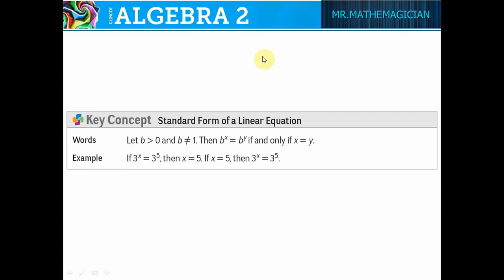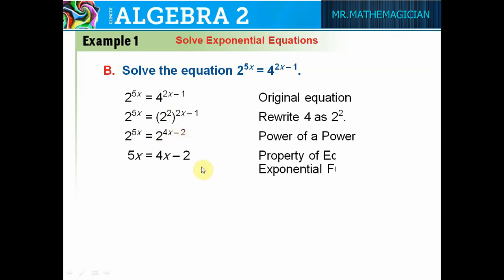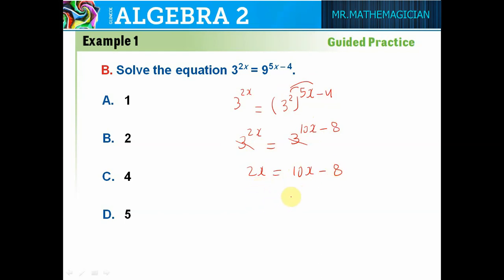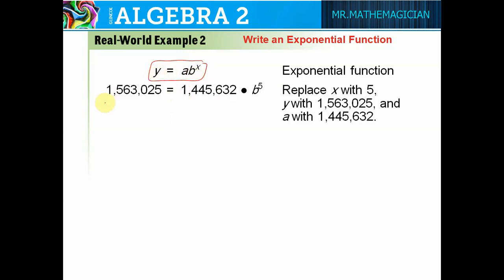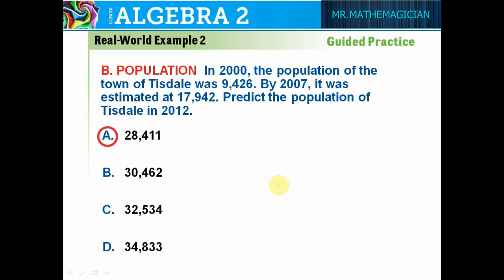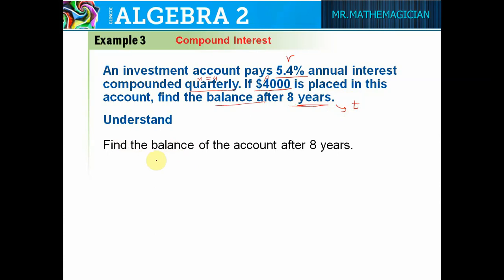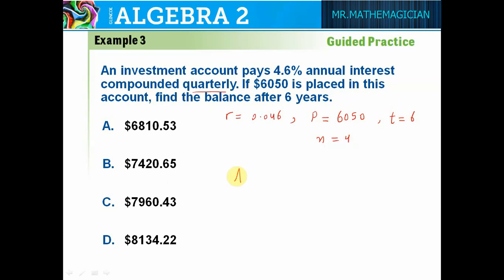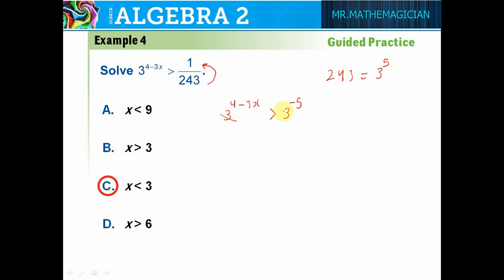g10, ch6, L2, solving exponential equations and inequalities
Learn how to solve exponential equations and inequalities